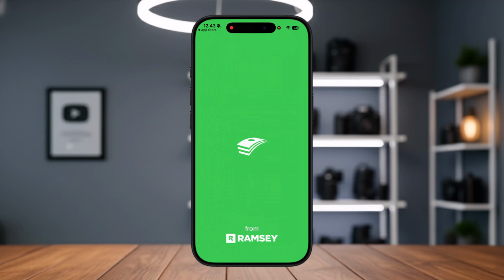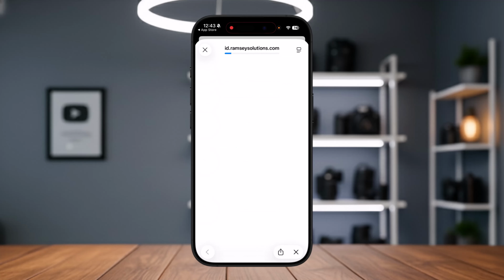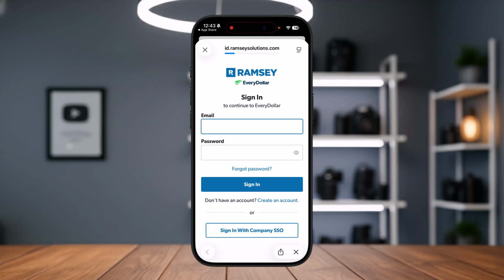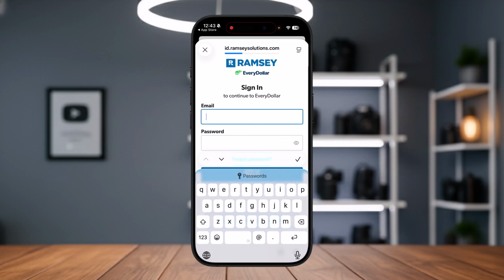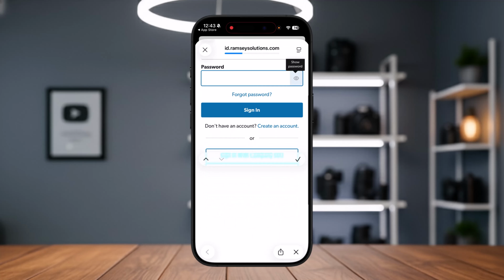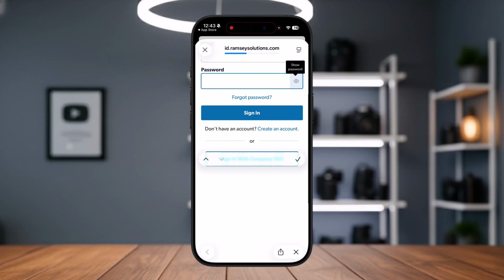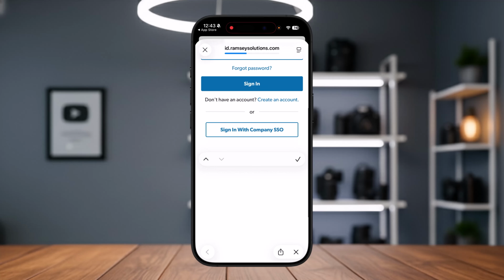How to Login to EveryDollar | Step-by-Step Guide 2026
Want to access your budget and track your expenses easily? In this video, I’ll show you how to login to EveryDollar, step by step, so you can securely access your account and manage your money anytime.
This tutorial covers everything from opening the EveryDollar website or app, entering your registered email and password, troubleshooting login errors, to enabling secure access options. I’ll also share tips to protect your account and ensure smooth login every time.
Whether you’re a new user or a returning EveryDollar member, this guide is perfect for anyone who wants to login to EveryDollar easily and manage their finances efficiently.